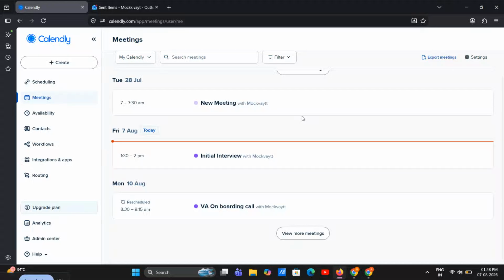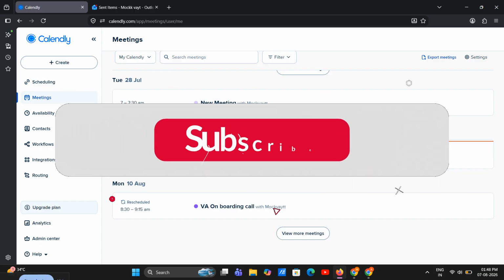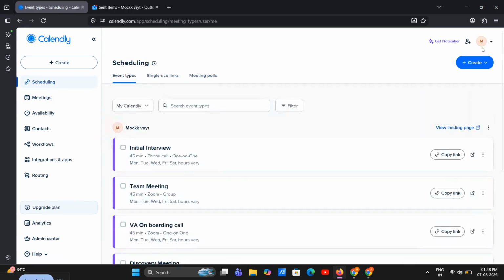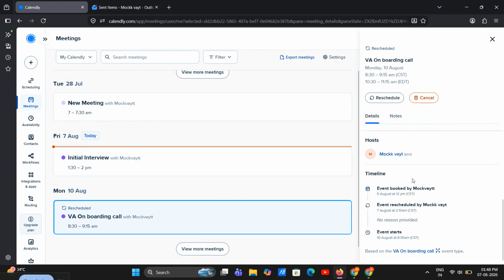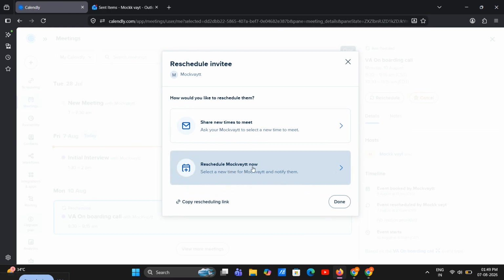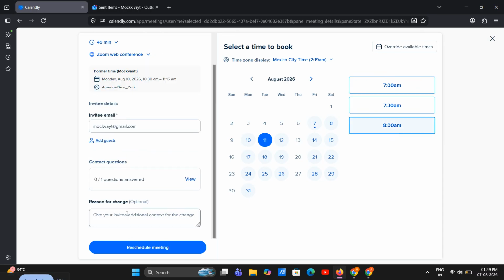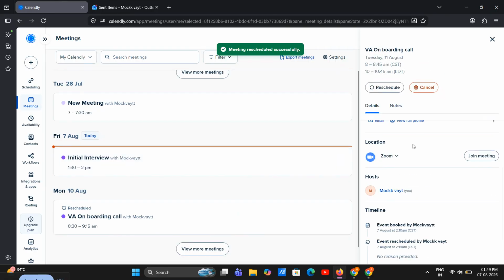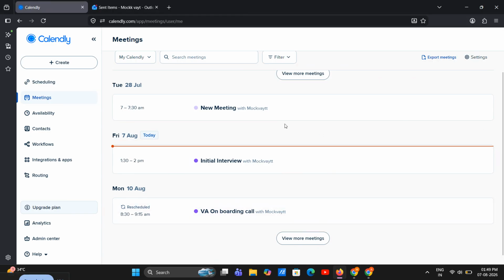How To Reschedule Calendly Meeting (Easy Guide)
Learn how to reschedule a Calendly meeting in just a few simple steps. This tutorial shows you how to find your meeting, choose a new time, and confirm the update so all participants receive the new details automatically.

🕚Timestamps:
0:00 Intro
0:21 Log In To Calendly
0:30 Go To Meetings
0:39 Select The Meeting To Reschedule
0:49 Click Reschedule
0:58 Choose A New Date And Time
1:11 Add A Reason And Confirm

✍️What You'll Learn In This Video:
• How To Find Meetings In Calendly
• How To Select The Correct Meeting To Reschedule
• How To Use The Reschedule Button
• How To Choose A New Date And Time
• How To Add An Optional Reason For The Change
• How To Confirm The Rescheduled Meeting
• How Calendly Updates Participants Automatically

💡Pro Tips:
• Double-check the meeting before rescheduling if you manage multiple events.
• Add a short reason when changing times to keep communication clear.
• Confirm the updated calendar invite after rescheduling.
• Use Calendly’s reschedule feature instead of canceling and recreating events.